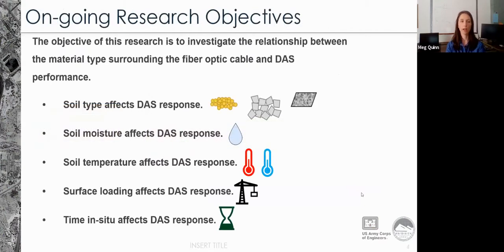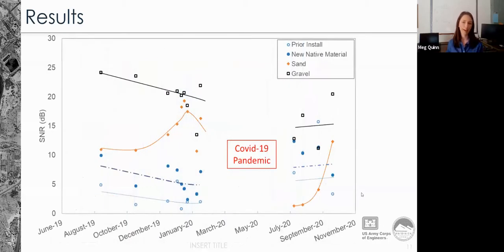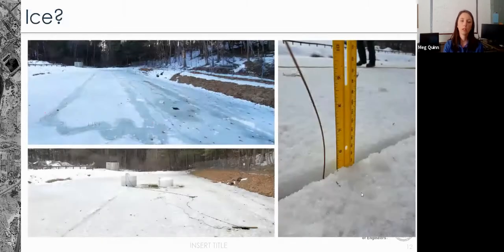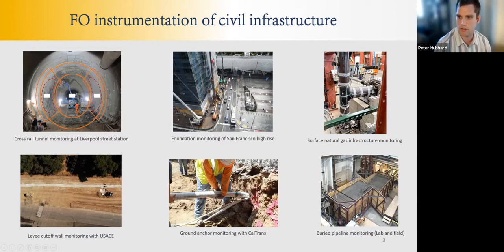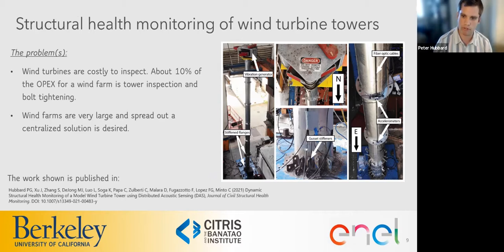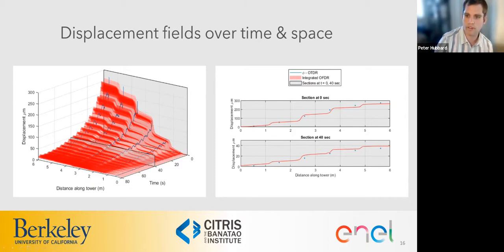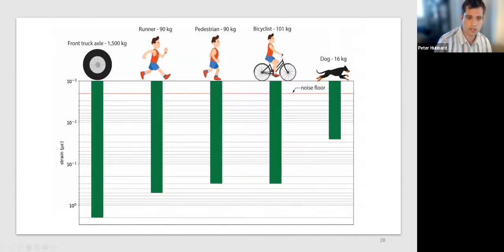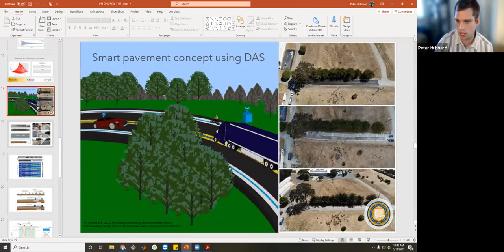Distributed Acoustic Sensing and Engineering - Dr. Meghan Quinn and Peter Hubbard - DAS RCN Webinar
Distributed Acoustic Sensing and Engineering
Moderated by: Dr. Dante Fratta

Distributed acoustic sensing: on-going research and data visualization
Presented by:  Dr. Meghan Quinn, P.E. U.S. Army Corps of Engineers

Use of distributed acoustic sensing is increasing in geophysics and civil engineering communities. While rapid improvement in interrogator technology and data processing has accelerated potential applications of the technology, many research basics remain such as day-to-day performance and long-term performance. To study this, two field-testing programs (in different geographic areas) were established in 2019. At both locations, a new portion of fiber optic cable was spliced into an existing array installed ten years earlier. New portions of array were installed in various methods and in various materials in trench sections. A calibrated source was used at set locations to excite the DAS arrays periodically, and surrounding significant weather events. Performance variance and changes over time were documented and will be discussed.

Civil infrastructure monitoring using distributed interferometric measurements
Presented by: Peter Hubbard, UC Berkeley

The development of quantitative distributed acoustic sensing (DAS) has paved the way for extremely sensitive dynamic displacement and strain measurements of civil infrastructure. When coupled to the system of interest, an inert fiber optic cable can be used to measure deformations on the order of the wavelength of laser light being passed through the fiber. In this webinar, two demonstrations of coupled DAS for civil infrastructure monitoring are presented. First, a model wind turbine is monitored for how its dynamic structural behavior changes when flange bolts loosen. Second, a hot-mix asphalt roadway is monitored for its dynamic strain behavior when events occur on the road surface decreasing in size from a pickup truck to a small dog.

Use of Distributed Acoustic Sensing is rapidly expanding in our community, prompting the initiation of an Distributed Acoustic Sensing Research Coordination Network to facilitate workshops, tutorials, and other opportunities for sharing ideas and resources. This webinar is one in a planned series on different topics within Distributed Acoustic Sensing.

You can find out more information and sign up for the DAS RCN mailing list